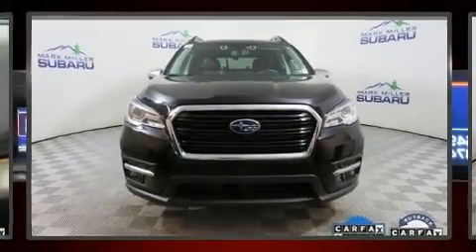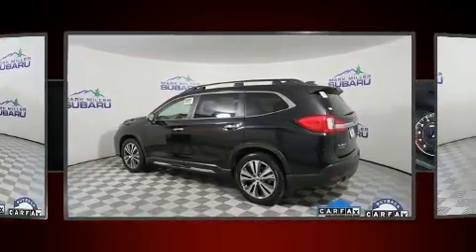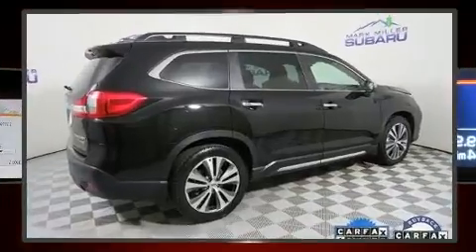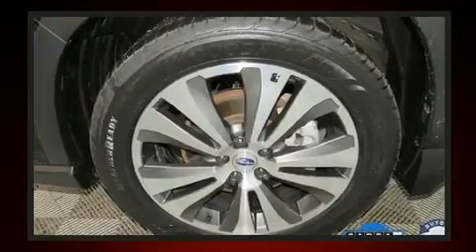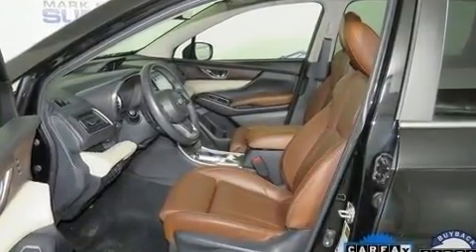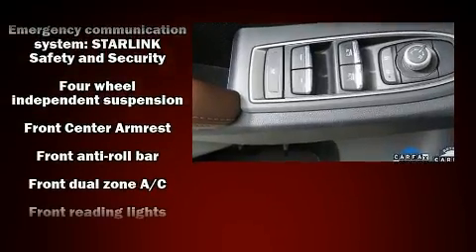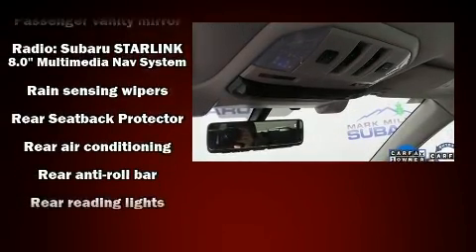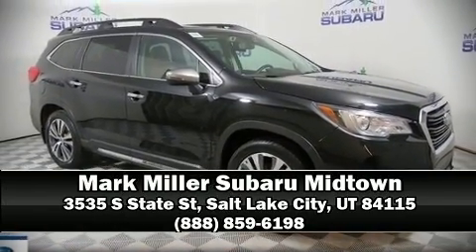2019 Subaru Ascent Touring in Salt Lake City, UT 84115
Take command of the road in the 2019 Subaru Ascent. With just over 20,000 miles on the odometer, this 4 door sport utility vehicle prioritizes comfort, safety and convenience. Smooth gearshifts are achieved thanks to the 2.4 liter 4 cylinder engine, and all wheel drive keeps this model firmly attached to the road surface. Turbocharger technology provides forced air induction, enhancing performance while preserving fuel economy. A wealth of standard features means that you no longer have to sacrifice. Such as cruise control, an automatic dimming rear-view mirror, heated and ventilated seats, power moon roof, heated door mirrors, a power liftgate, rain sensing wipers, and a blind spot monitoring system. Features such as automatic climate control and leather upholstery prove that economical transportation does not need to be sparsely equipped. Side curtain airbags deploy in extreme circumstances, shielding you and your passengers from collision forces. Come down to our dealership, you'll get a great vehicle at a great price, with the experience and dedication of our whole team behind you.